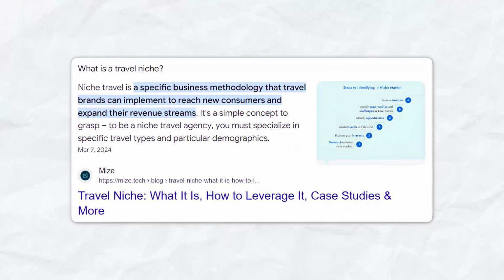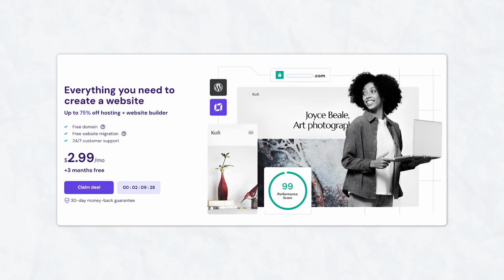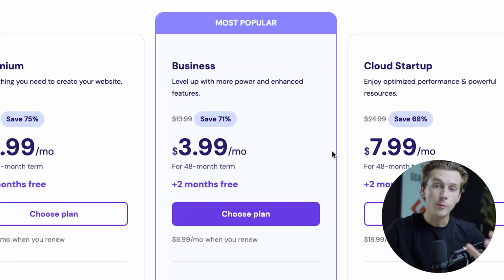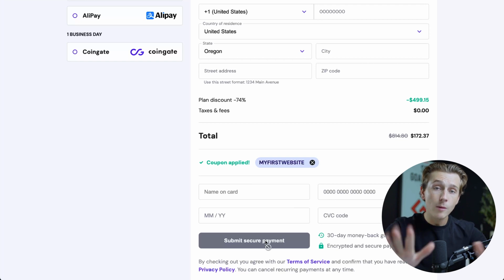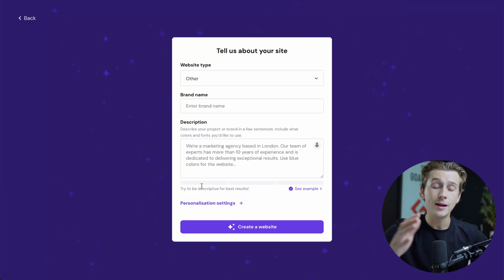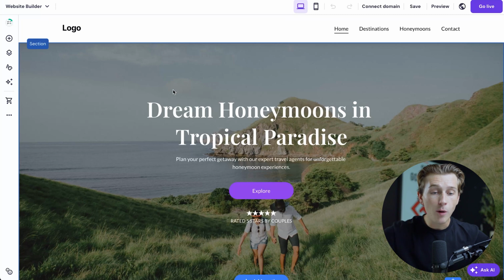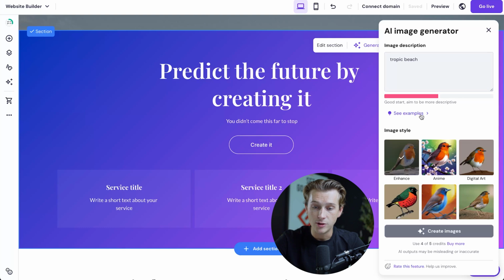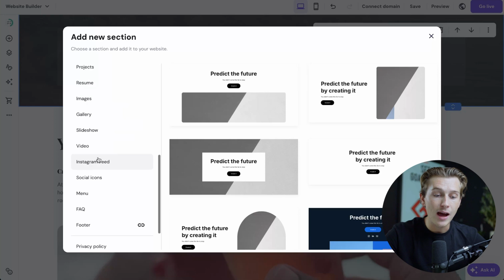How to Create a Travel Agent Website (Step-by-Step Guide)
In this video, I go over how to make a travel agent website, from defining your niche and choosing a domain name to optimizing for SEO and integrating social media. I break down each step in detail, providing action steps and tips along the way.

Our favorite website builders & tools:
🖥️ Hostinger (Host and build 100 different websites for under $3 per month):

Be sure to watch this video all the way as I cover crucial elements like planning your website structure, selecting the right website builder, and creating engaging content to attract clients. I also explain how to set up payment and booking systems, leverage social media marketing, and launch your website effectively.

Creating a successful travel agent website is achievable with the right guidance and strategies. Whether you're new to web development or looking to enhance your existing online presence, this comprehensive tutorial will help you build a website that drives bookings and grows your travel business.

– Kyle

Timeline:
0:00 - Introduction
0:20 - Define Your Niche
0:52 - Choose a Domain Name and Hosting
1:31 - Setting Up Your Hostinger Account
3:49 - Walkthrough of Using Hostinger Website Builder
4:35 - Creating Your Website Using Hostinger AI Website Builder
5:57 - Customizing Your Website
7:57 - Creating a Scheduling Page
8:22 - Conclusion